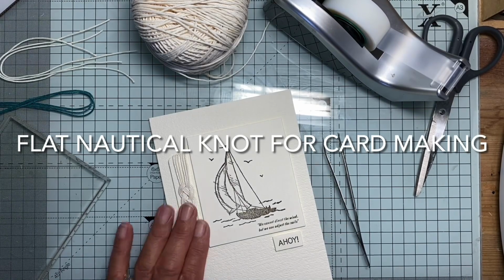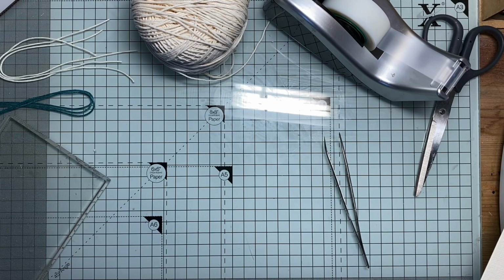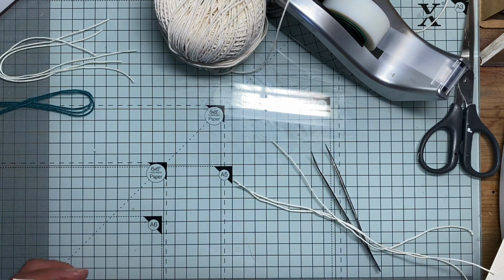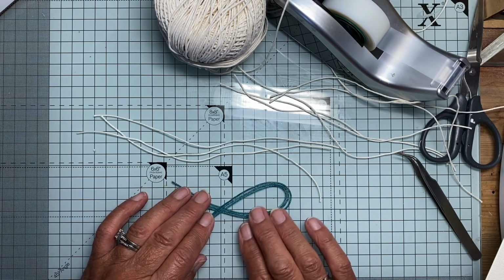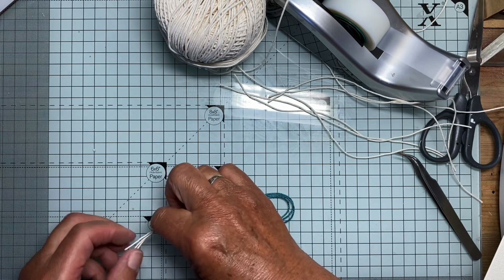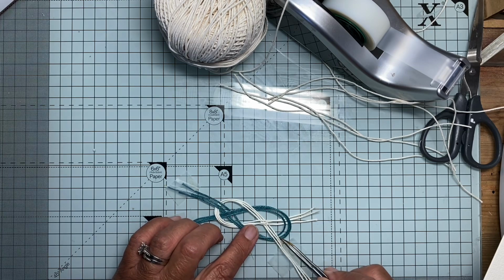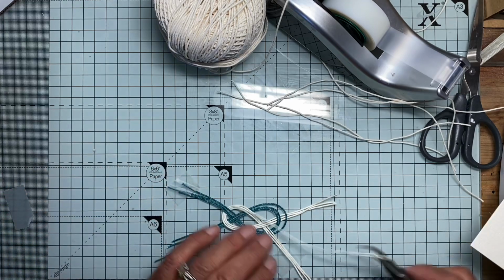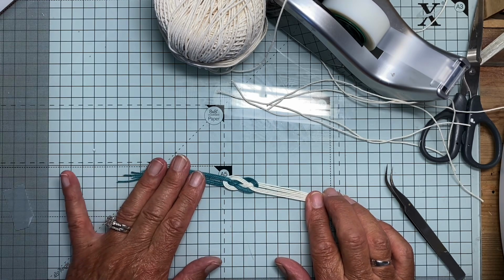Creating a flat nautical knot for use on cards